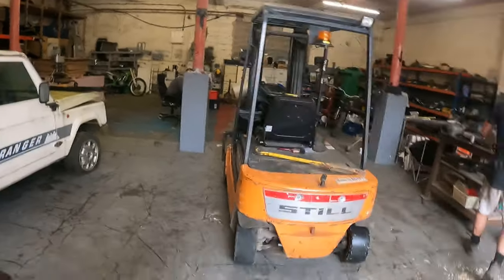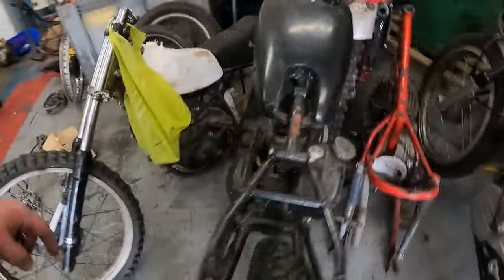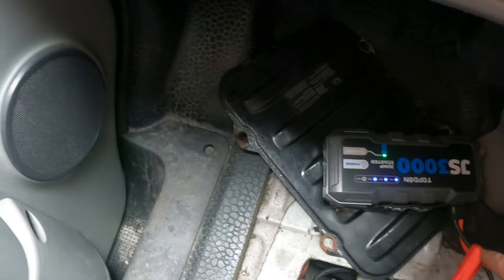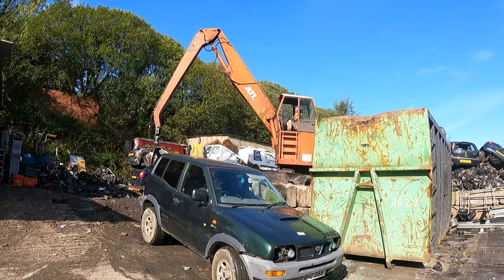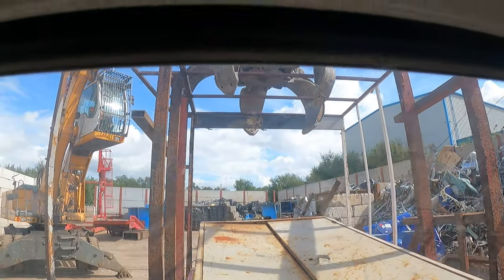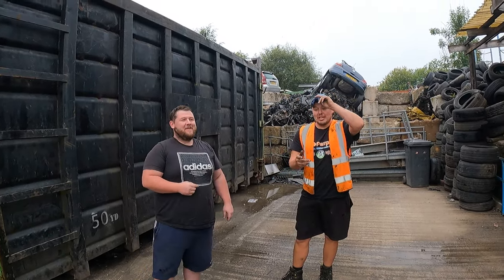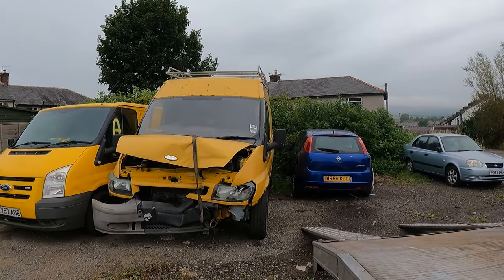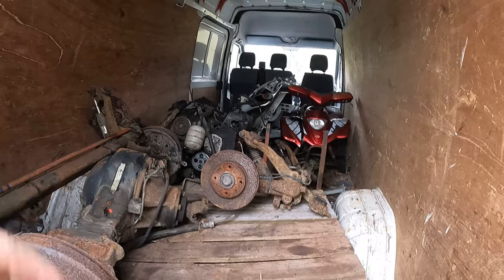ANY OLD IRON ?!?!?